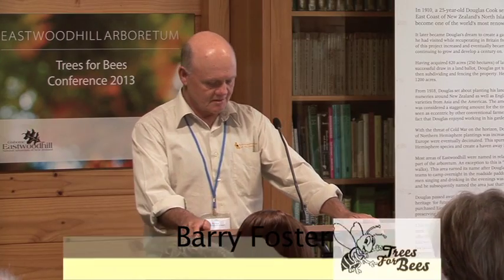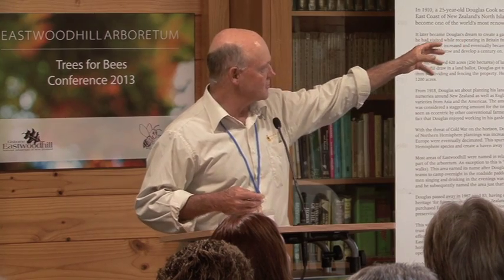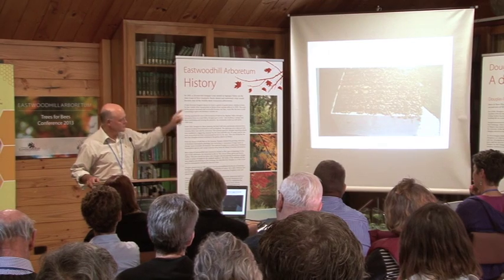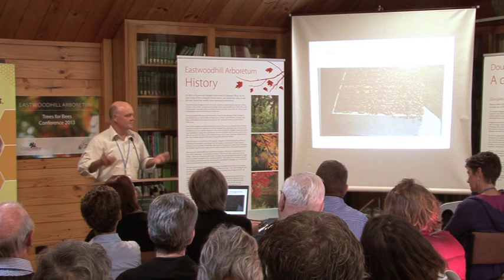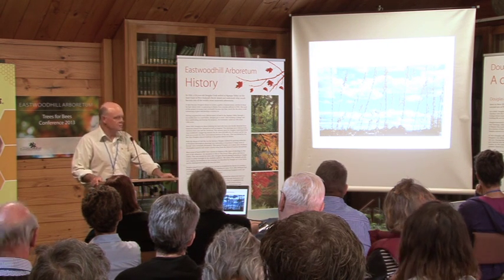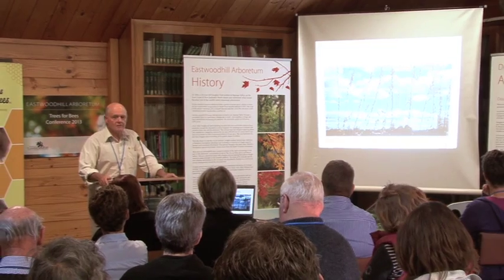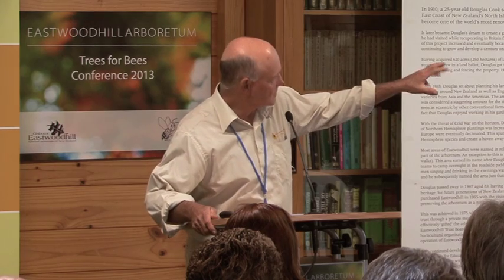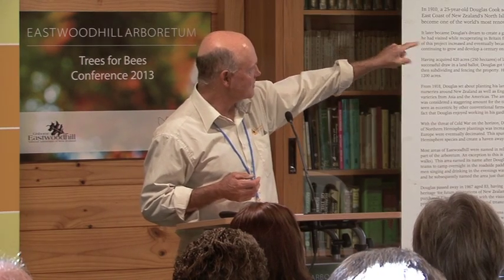Critical issues for the beekeeper - Barry Foster,Trees for Bees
Barry Foster, National Beekeepers Association. The core idea of both this Trees for Bees Conference and next year's is to greatly increase our knowledge of trees bearing high-protein pollens that can nourish bees (of all types - honey bees, bumble bees, native bees)

Linda Newstrom-Lloyd is concentrating on collecting and analysing pollen from bees visiting both native and exotic flowers, especially honey bees.

Her recent research at Eastwoodhill has been on spring flowering species that will help honey bees in the critical phase of population build-up from August to October, before the bees are needed for pollination services and honey harvesting.

The conference planned for next year will look more closely at trees that produce pollen in the autumn when bees are collecting their stores for overwintering. Both these times of year are critical and often have pollen shortages so planting out high-protein pollen bearing species will benefit all bees.

The great thing about Eastwoodhill Arboretum for this type of research is the huge diversity in the 12,000+ catalogued trees and shrubs. These represent around 147 families, 475 genera and 1663 species plus over 150 hybrids. This diversity concentrated in one area has facilitated the research on bee forage, as many of these species are undervalued for this purpose and not on bee plant lists.

Filmed and Edited by Ben Cowper
Cowps Productions